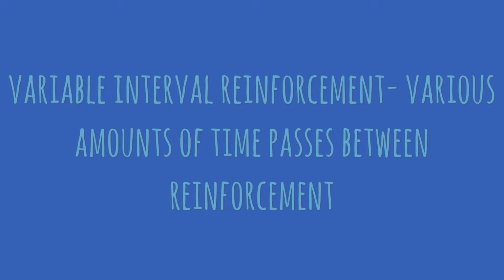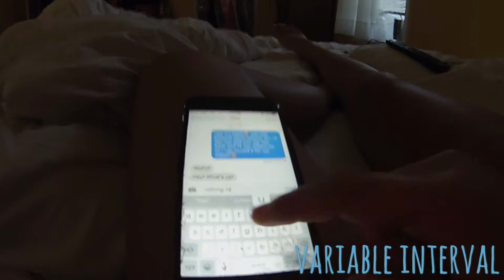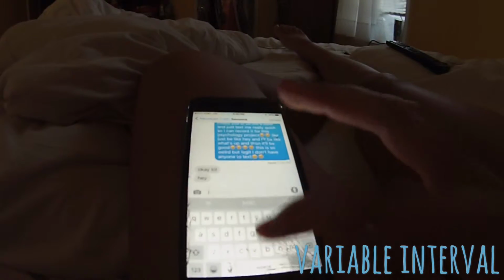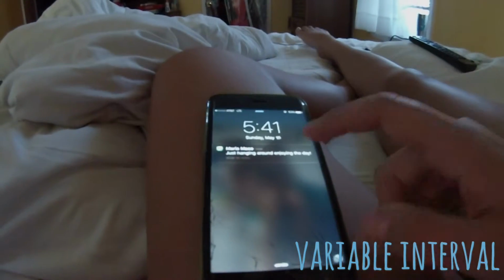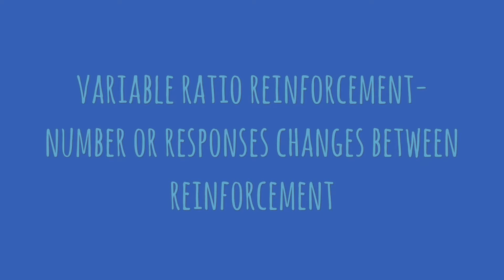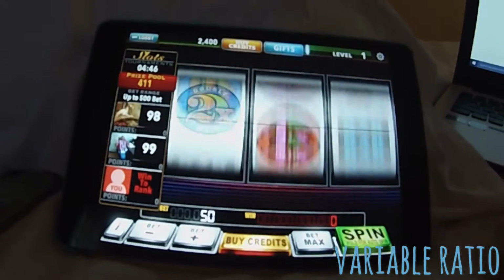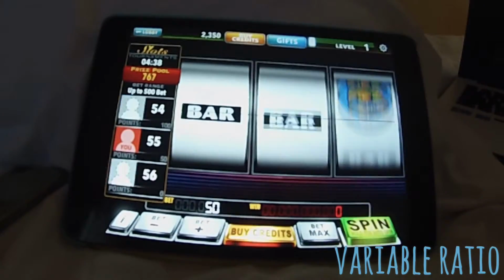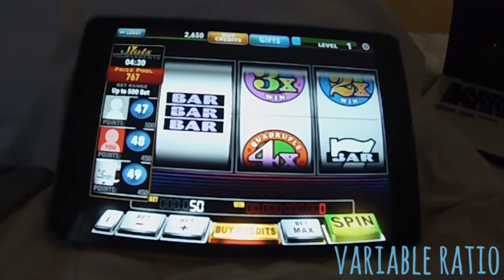Schedules of Reinforcement - AP Psychology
Kayla Lycus 1st period 5/16/2016